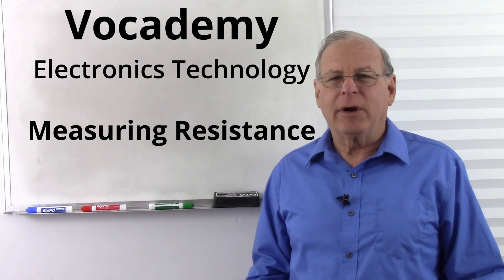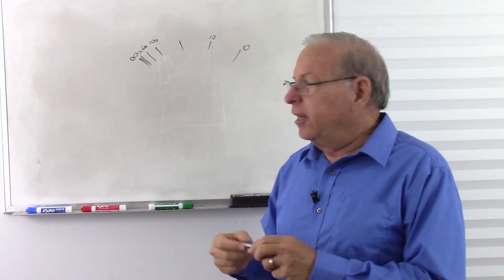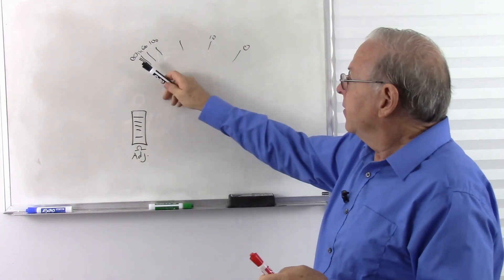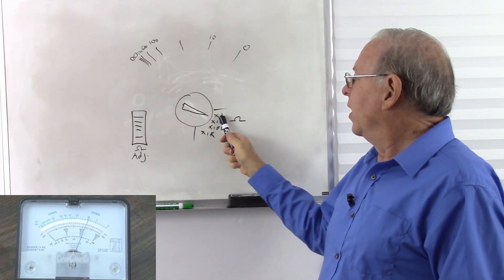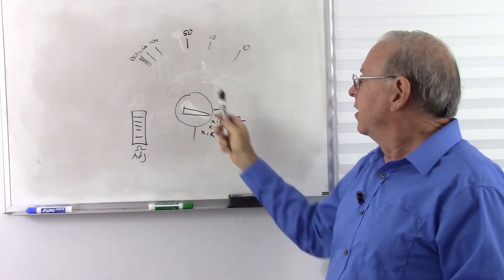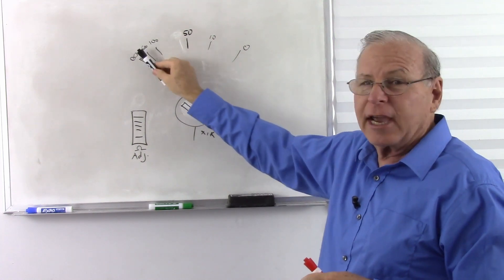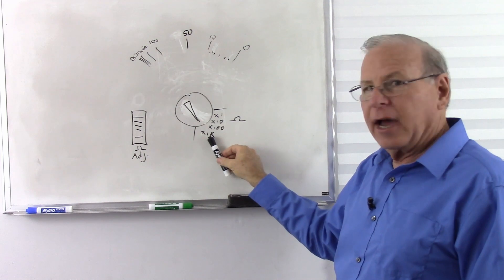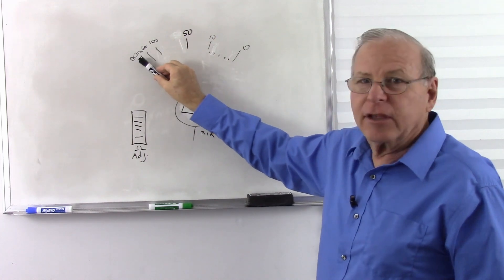Measuring Resistance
Understanding resistance and how to use an ohm meter.